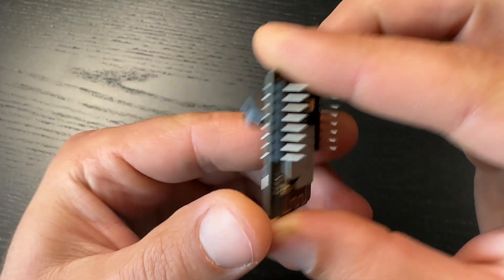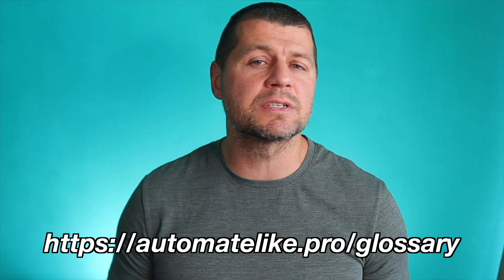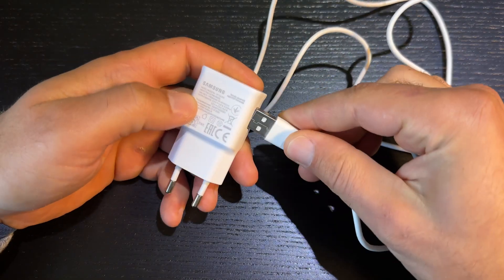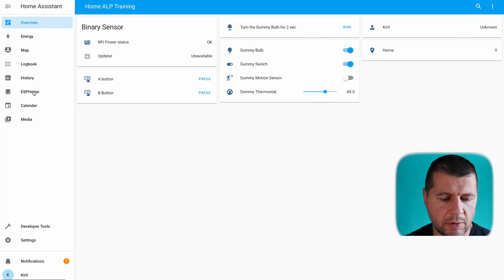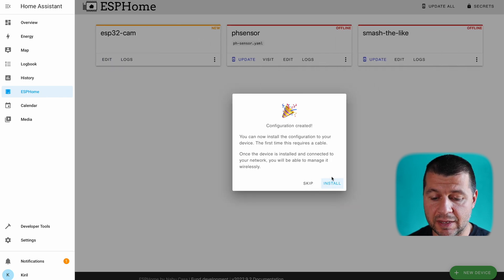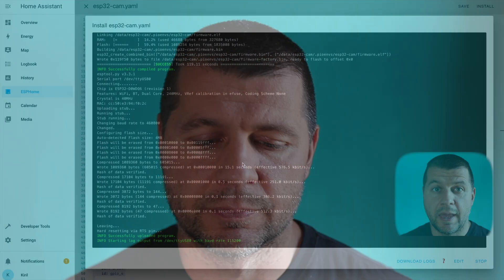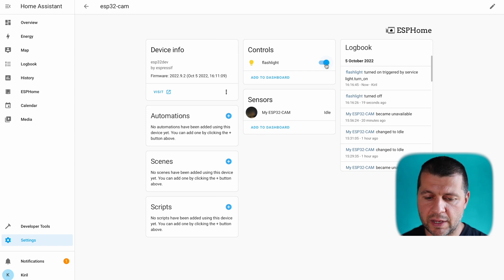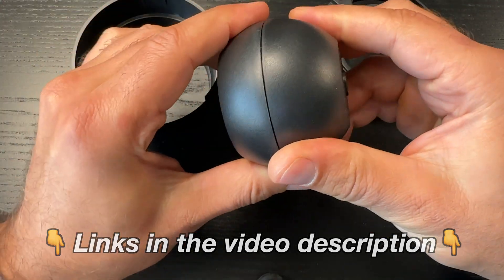5$ live streaming camera for Home Assistant | ESP32-CAM tutorial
Today I will use an esp32cam board that cost around $5 to make a wireless live streaming camera for HomeAssistant. I will show every step that I did and I will share everything, so if you want, you can make one or dozen of such cameras for yourself. The ESPHome Software will be used to help me with that project.

ESP32-CAM + USB Hat (AliExpress)
3PCS ESP32-CAM Camera + Jumper Wires (Amazon)
FTDI Adapter (AliExpress)
FTDI Adapter (Amazon)
Mini USB Data Sync Cable for the FTDI adapter (AliExpress)
Mini USB Data Sync Cable for the FTDI adapter (Amazon)
Jumper Wires Female-to-Female (AliExpress)
Jumper Wires Female-to-Female (Amazon)
Dummy/Fake CCTV Camera Case (AliExpress)
Dummy/Fake CCTV Camera Case (Amazon)
EU/US USB adapter + cable (AliExpress)
EU USB adapter/charger (Amazon)
US USB adapter/charger (Amazon)
Micro USB Cable that you can cut to power the camera (Amazon)
Micro USB Cable that you can cut to power the camera (AliExpress)

► TIME TABLE
00:00 Intro
01:54 What is needed for the ESP32-CAM in Home Assistant project?
05:01 How to connect the ESP32-CAM to FTDI adapter?
06:36 How to install ESPHome Firmware on the ESP32-CAM?
09:34 How to add the ESP32-CAM in Home Assistant?
12:28 Challenge for you

► ESP32-CAM YAML CODE FOR THE LIVE STREAMING CAMERA FOR HOME ASSISTANT